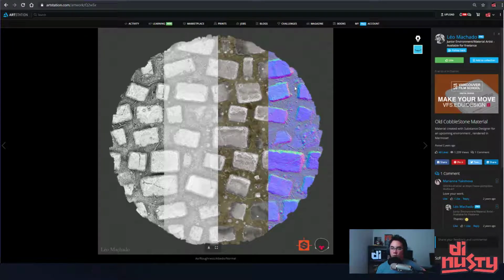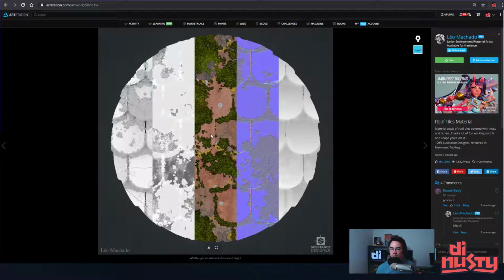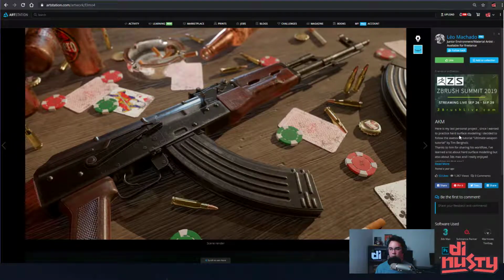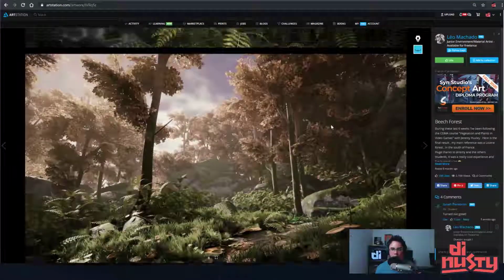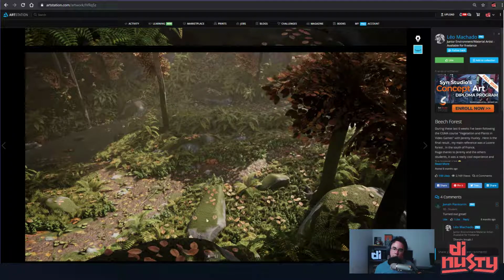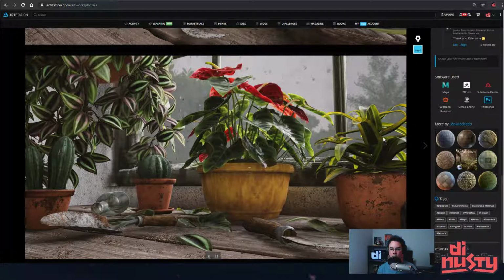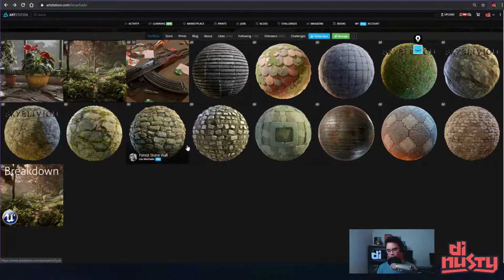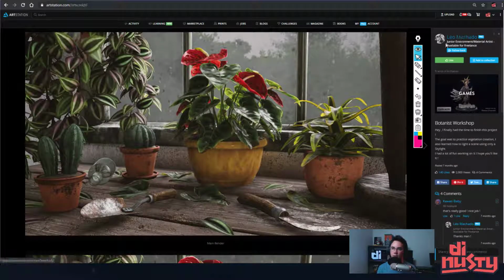Portfolio Review Léo Machado